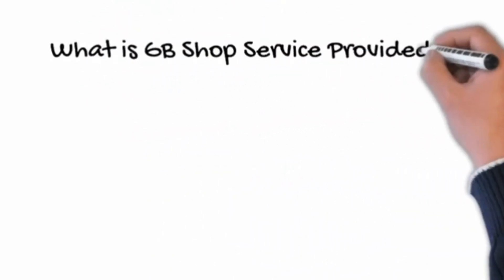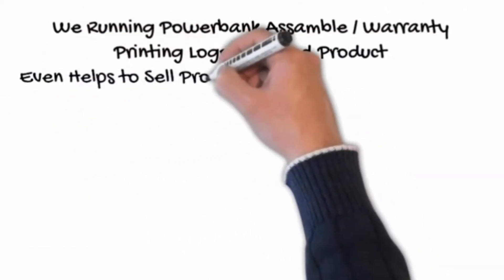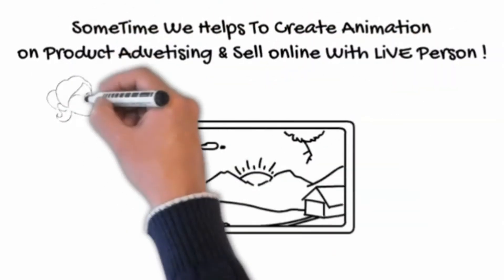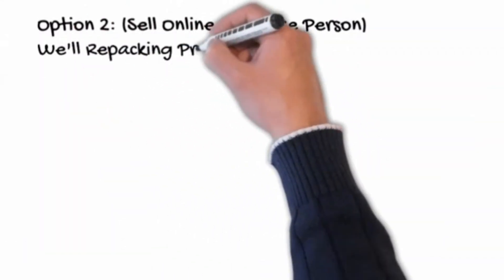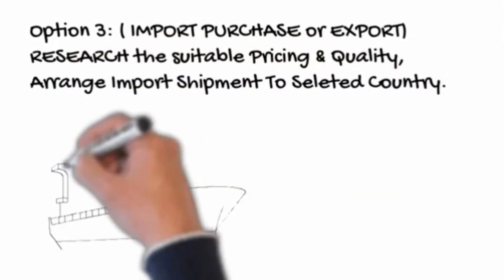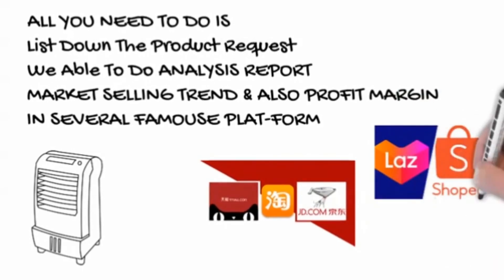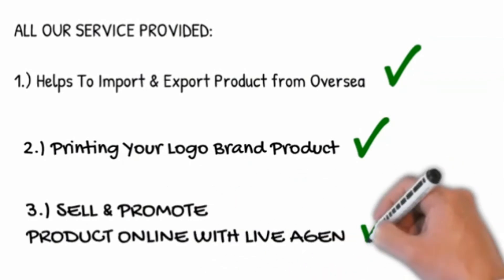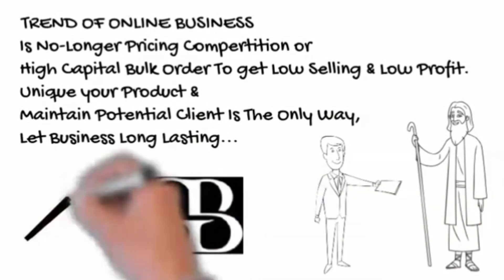📢📢START YOUR ONLIONE BUSINESS TODAY🔊🔊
WISH HAVING ANOTHER INCOME 😆
GET MORE ALLOWANCE FOR YOUR OWN NOW
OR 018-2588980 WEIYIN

📢📢如何改变你线下的业务变成线上的业务🔊🔊
全方位 Online Marketing 服务》
《一个人的薪水，整个团队的服务》

～FB Page 管理
～一个星期 3 个 Posting
～文案
～设计图
～Slide Show Video
～FB Shop
～FB Ads Manager
～Google SEO
～Google Adwords

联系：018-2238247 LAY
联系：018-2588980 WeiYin